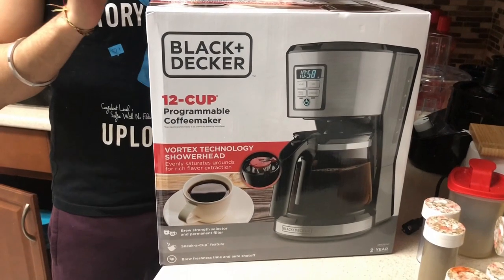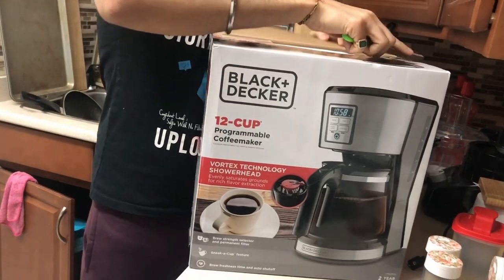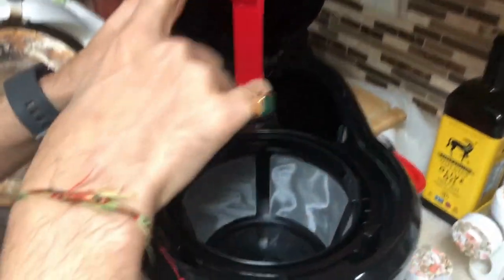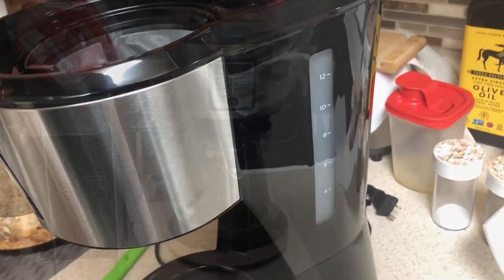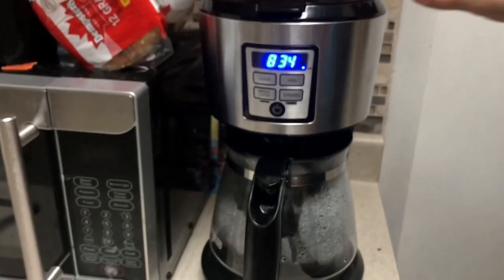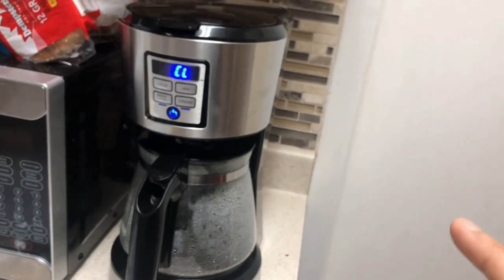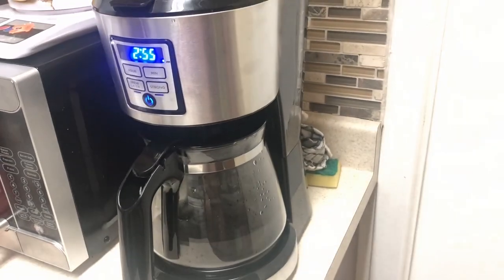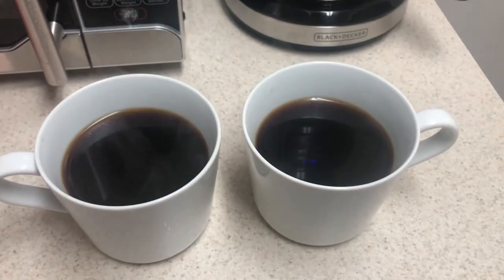Unboxing Black+Decker 12 Cup Programmable Coffee Maker CM1231SC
Unboxing Black+Decker 12 Cup Programmable Coffee Maker CM1231SC, first impressions and experience.